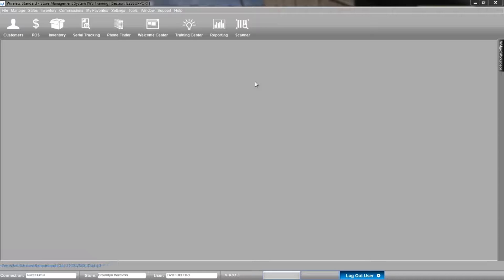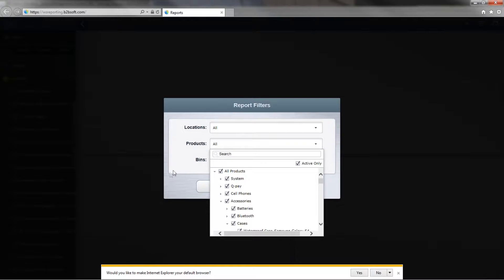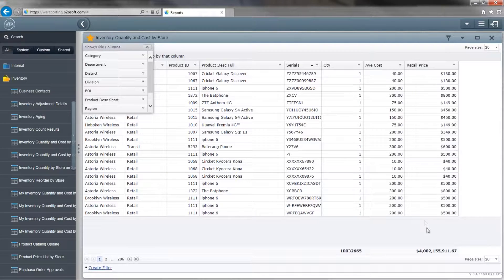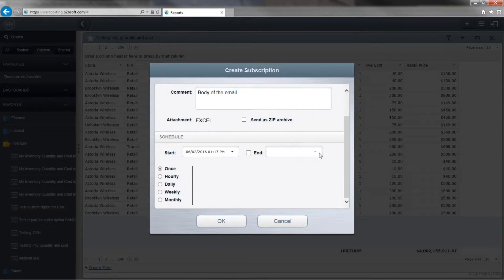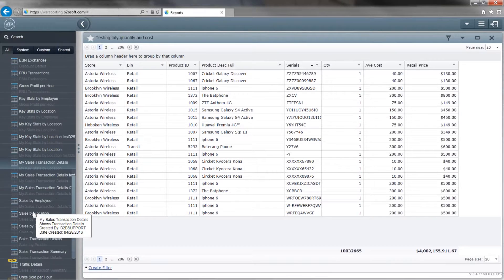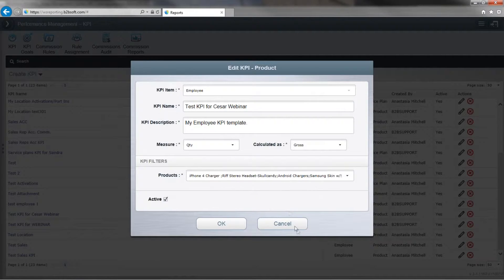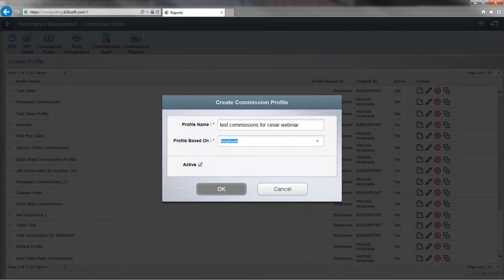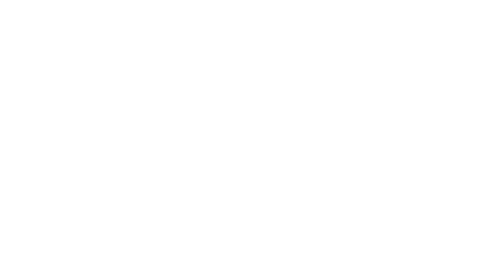B2B Soft Reporting - Recorded webinar on B2B soft Reporting system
B2B Soft Reporting - recorded webinar on accessing and working with B2BSoft reports, report subscriptions (so that you get them delivered to your email regularly as scheduled), as well as setting up KPIs and KPI goals.